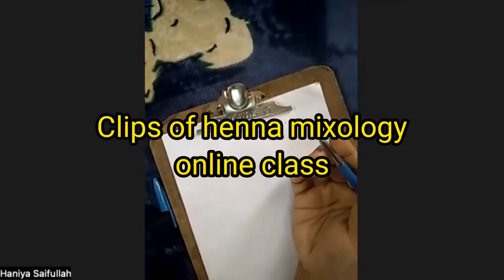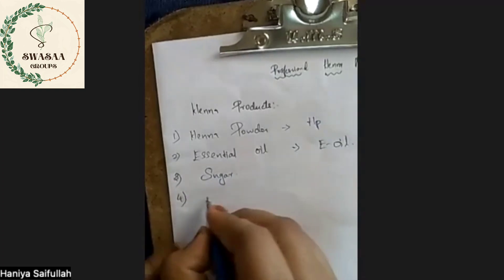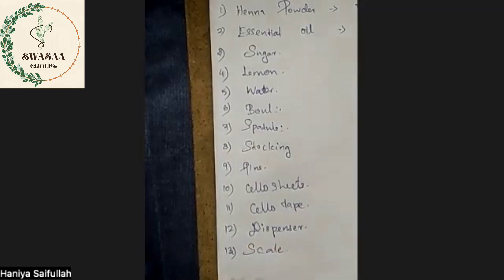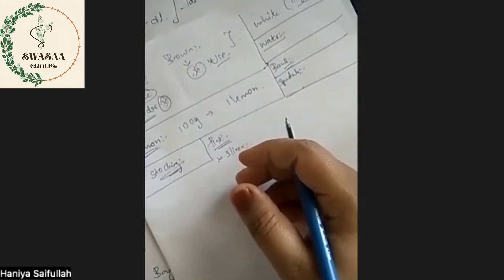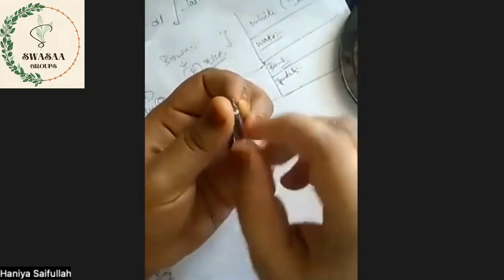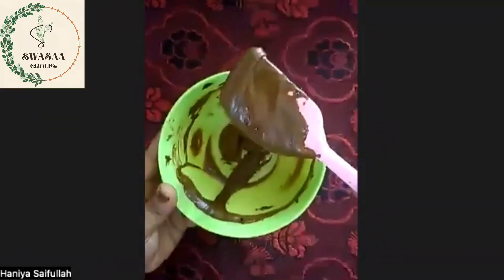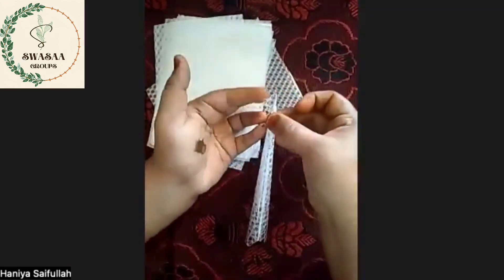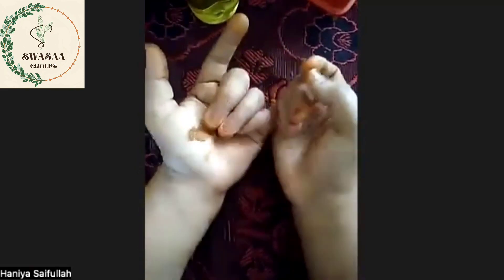Henna mixology online class in tamil